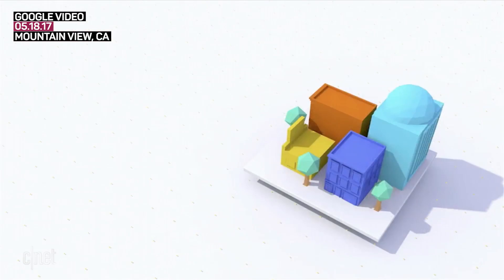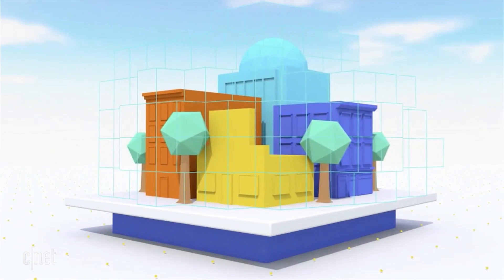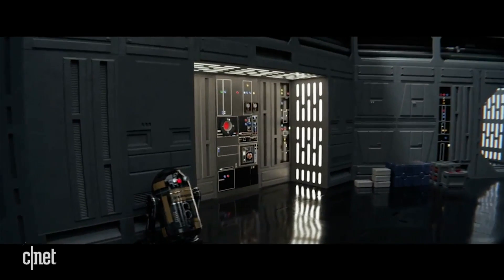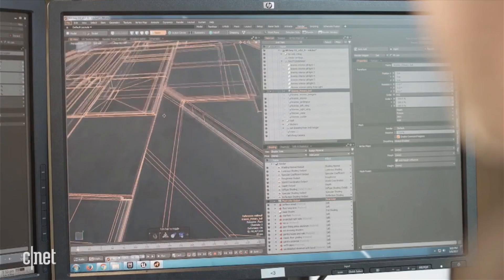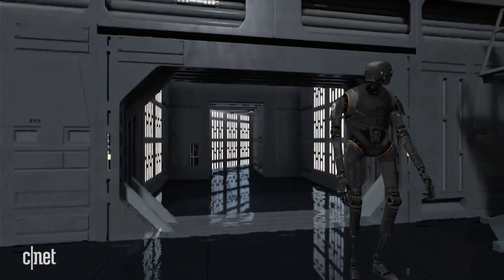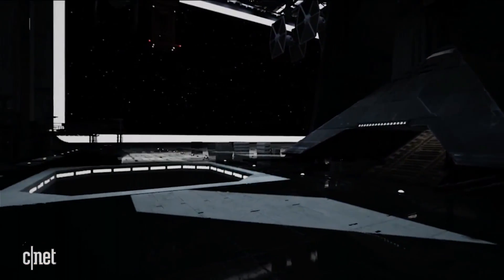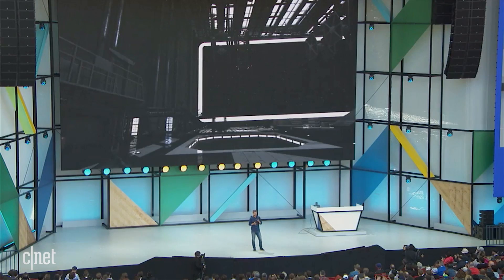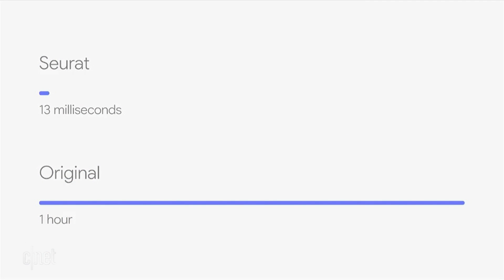New Google tools will power Star Wars VR high-end mobile experiences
At Google I/O, the company announced a partnership with ILM to use Google's Seurat software tools to build more cinematic, mobile Star Wars VR experiences.